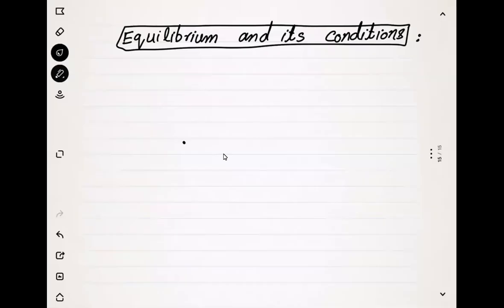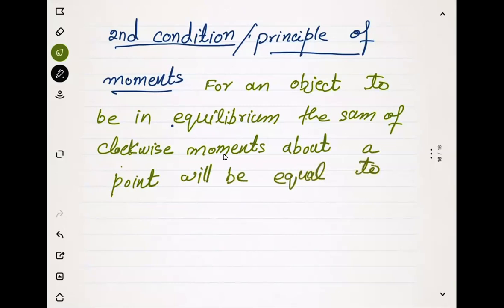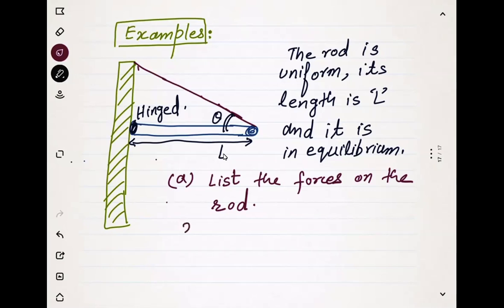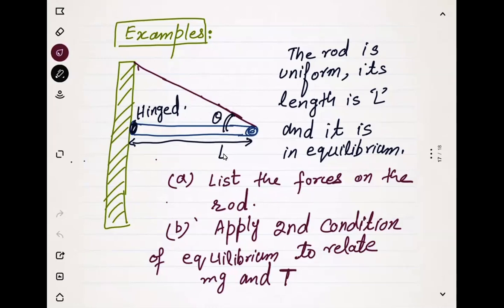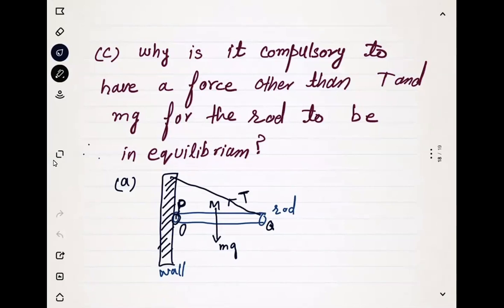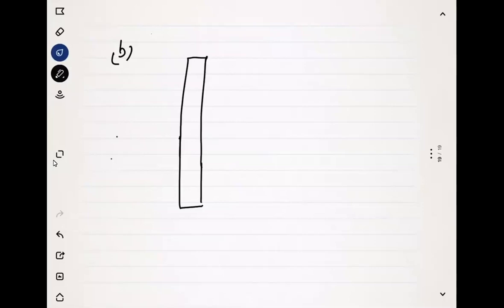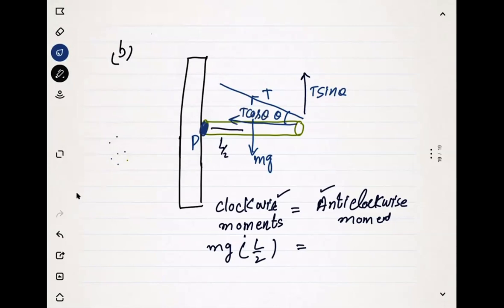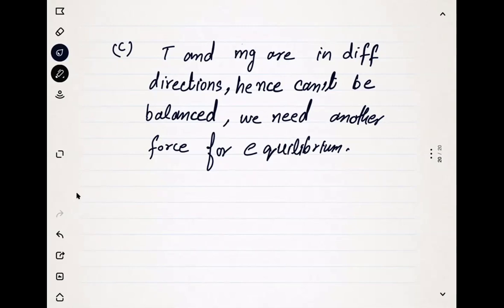AS level physics, Chap no 6, moment and equilibrium, lecture no 3.